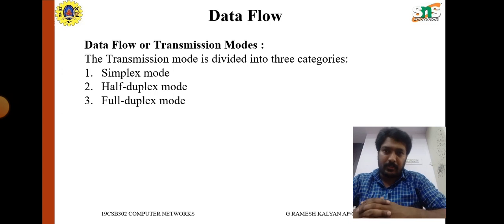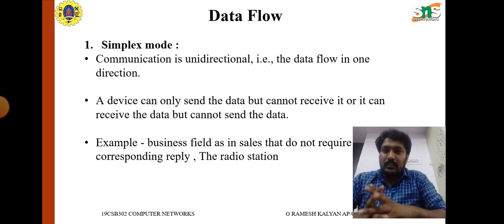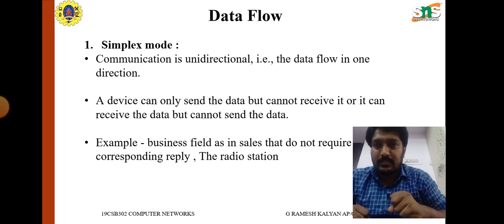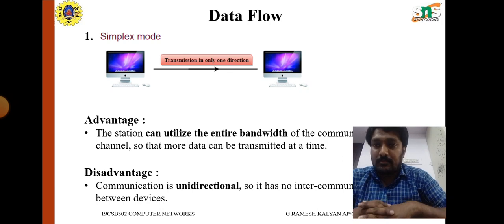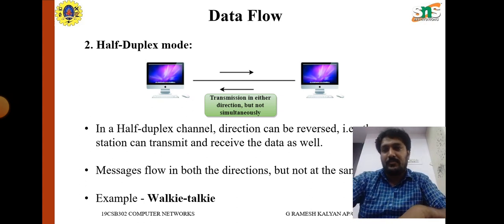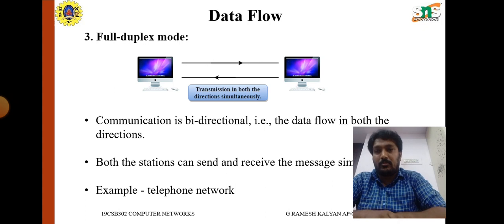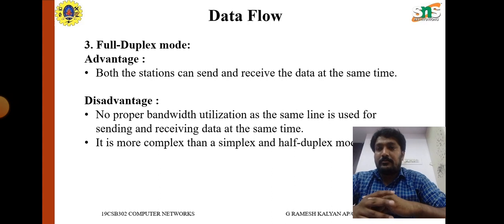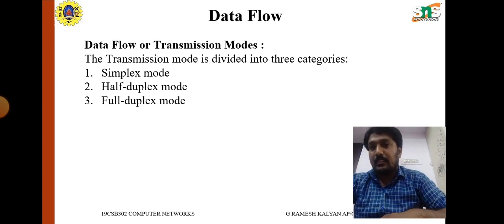Feb Lecture Series Video 6